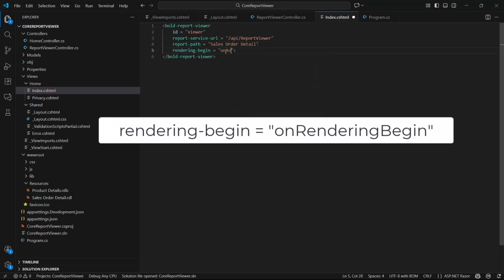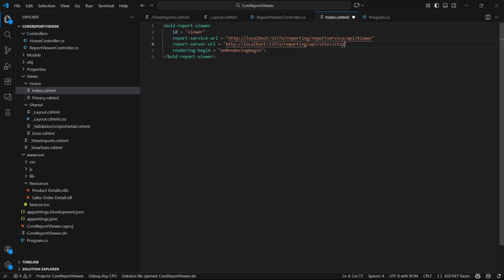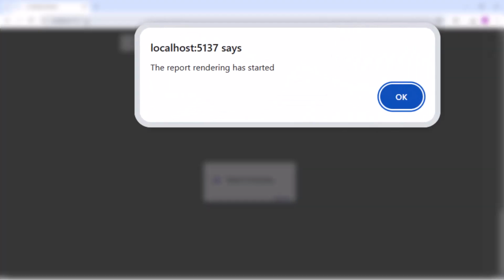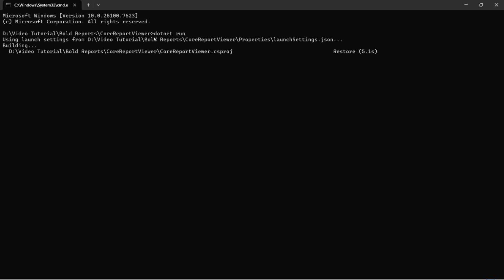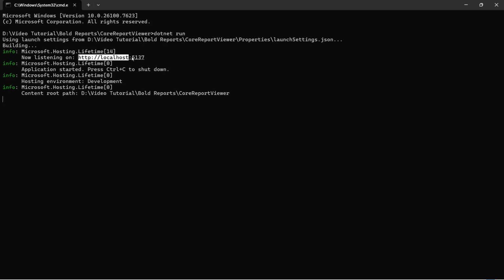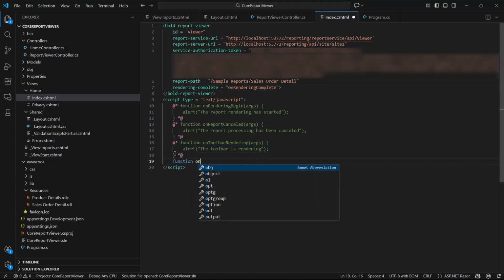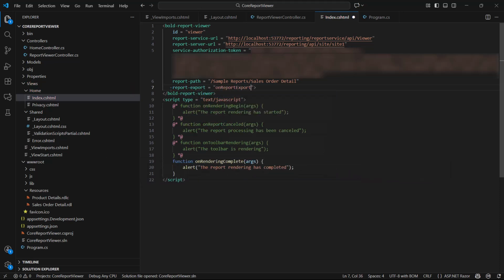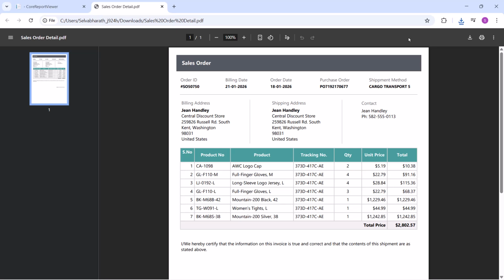How to Use Rendering and Report Events in ASP.NET Core App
This video shows you how to use rendering and report events in an ASP.NET Core application. It covers implementing the rendering begin, report canceled, rendering complete, report export, and toolbar rendering events to manage report interactions.

Bookmark details
[00:00] Introduction
[00:37] Create an ASP.NET Core application
[00:50] Initialize and implement rendering begin event
[01:53] Implement report canceled event
[02:27] Implement toolbar rendering event
[02:49] Implement rendering complete event
[03:25] Implement report export event
[04:02] Conclusion

How to embed a report from the Report Server in an ASP.NET Core application: